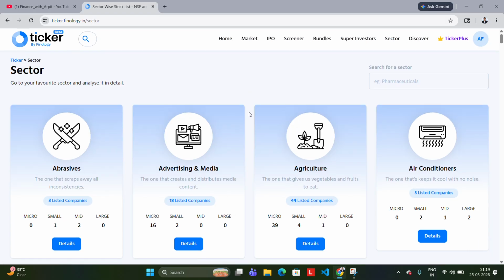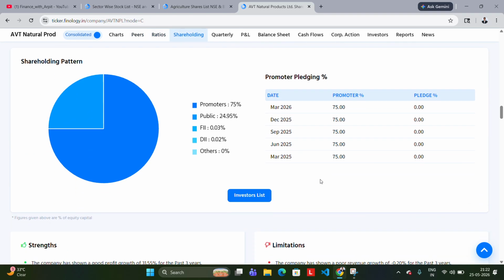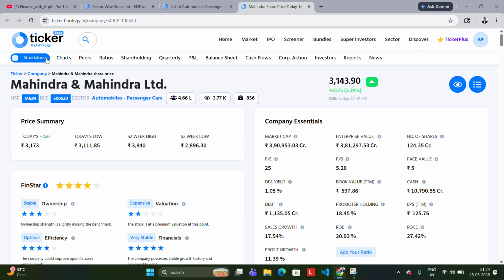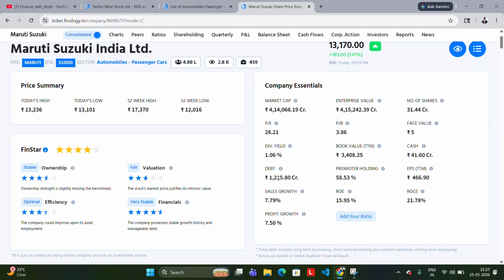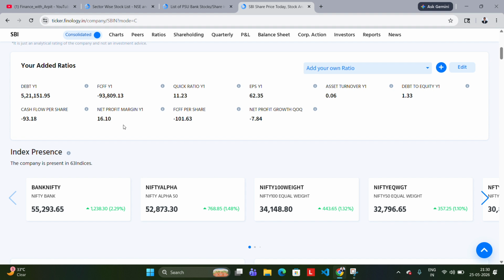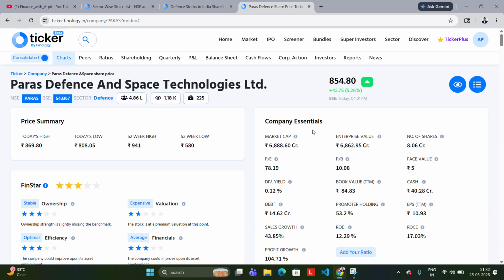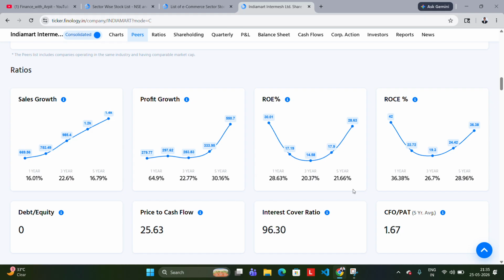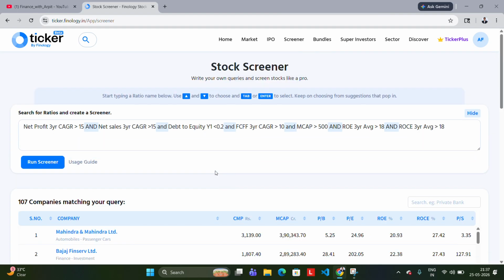Finance in 50 Days - Day 25 How to Find Best Stocks Sector Wise | Screener Tutorial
In this video, I explained how to find fundamentally strong stocks sector wise using Screener with a complete practical demo.

Instead of randomly investing in trending stocks, I showed how smart investors filter quality companies using proper queries and sector-based analysis.

In this video, I covered:

• How to use Screener effectively
• How to write custom Screener queries
• How to filter fundamentally strong companies
• Sector wise stock selection process
• Agriculture sector stock filtering
• Automobile sector stock filtering
• E-commerce sector stock filtering
• Banking sector stock filtering
• Important ratios for stock selection
• ROE, ROCE, debt, profit growth and valuation checks
• How to shortlist quality companies quickly
• Beginner-friendly stock research workflow

I also explained:
• How to avoid weak companies
• How to compare stocks within sectors
• Why sector analysis matters in investing
• Common mistakes beginners make while filtering stocks
• How to build a better watchlist for long-term investing

This video is completely practical and beginner friendly so you can directly apply these methods while researching stocks on your own.

The goal is to help you become independent in stock analysis instead of blindly following tips or social media hype.